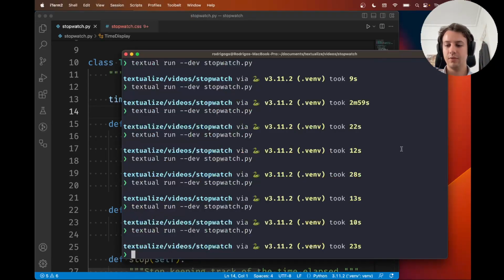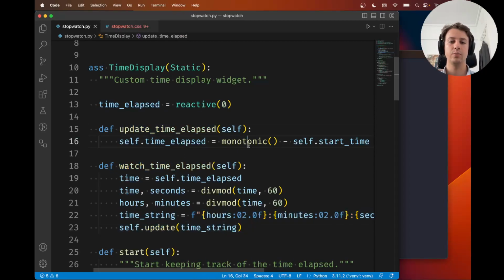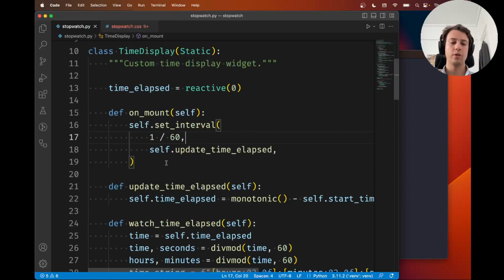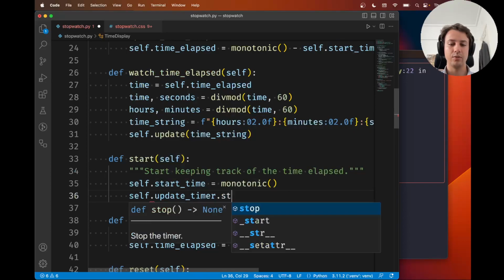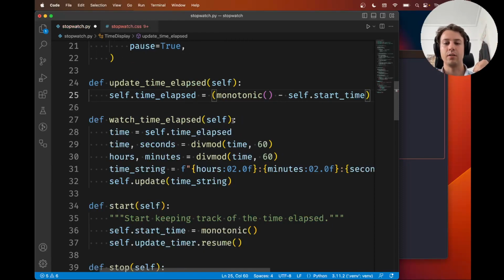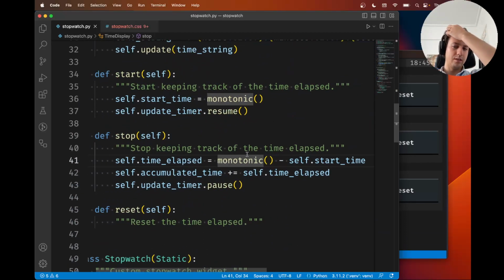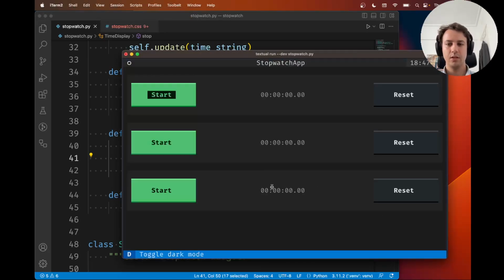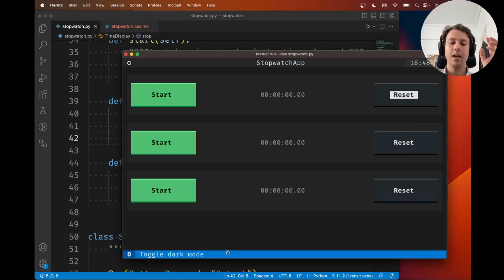Textual stopwatch tutorial 11 – real time UI updates